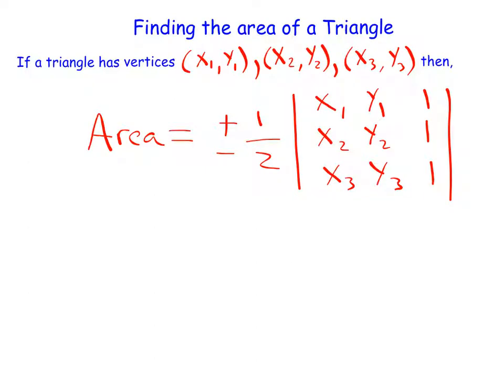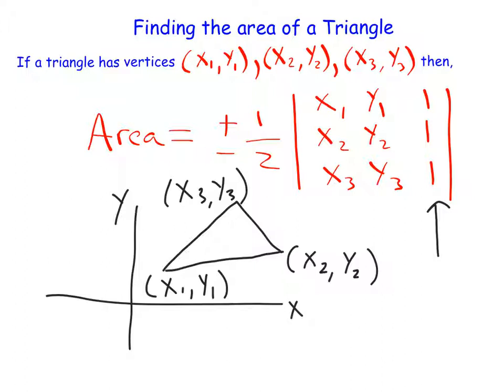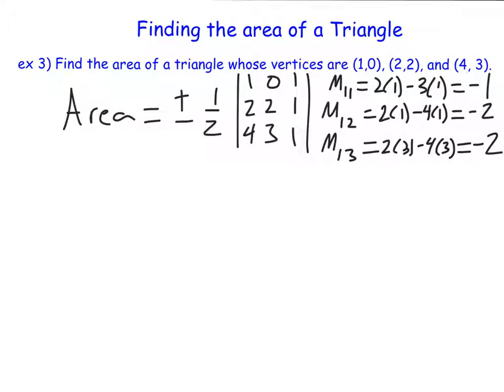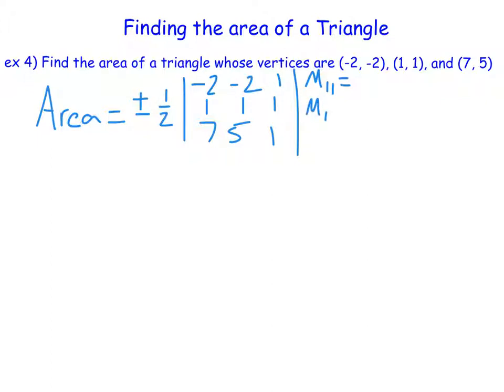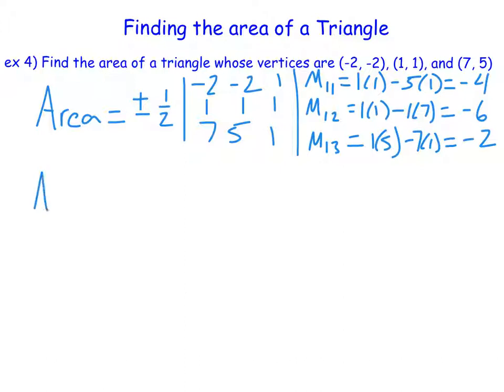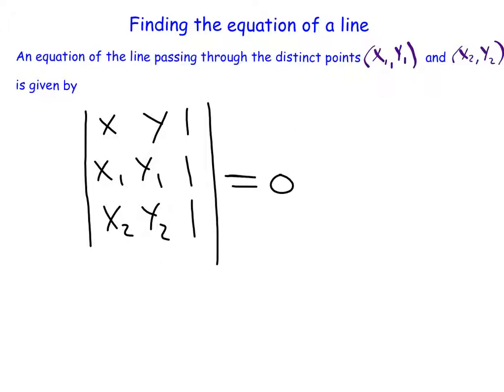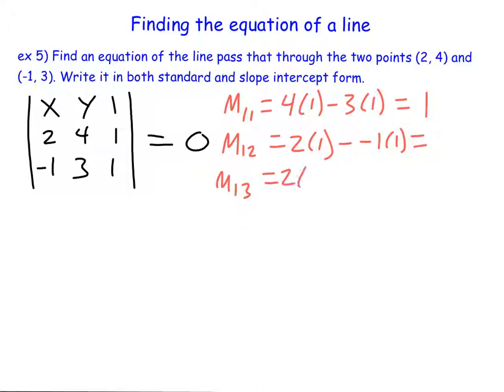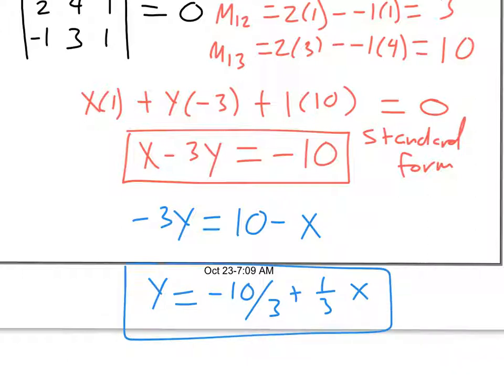Precalc 8.5 day 1